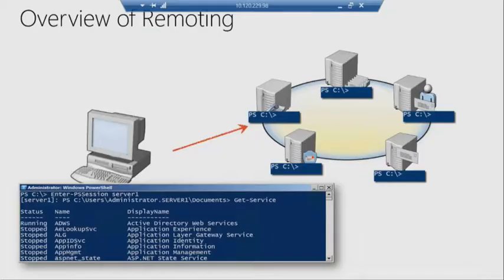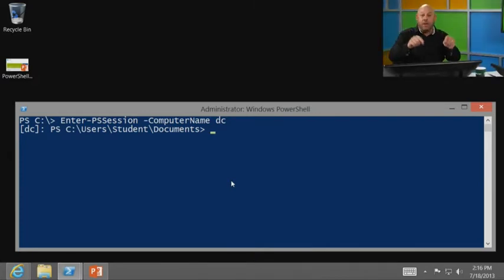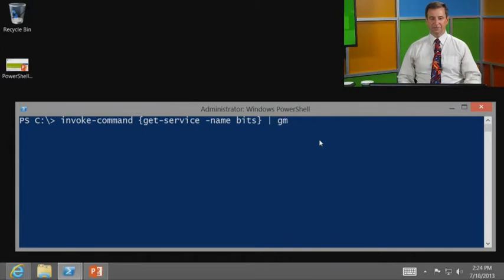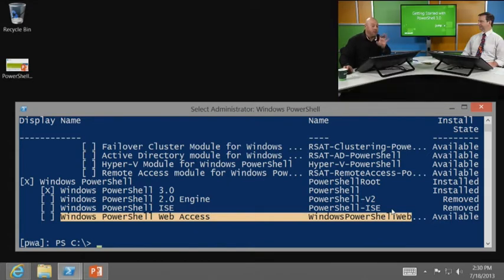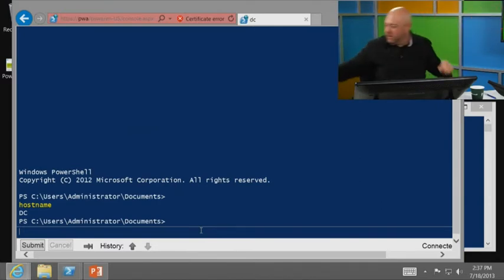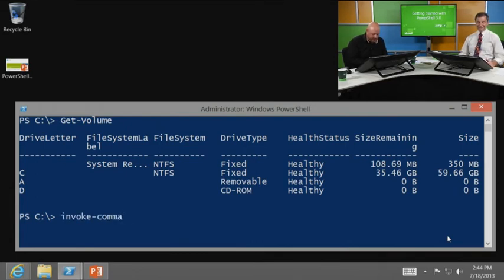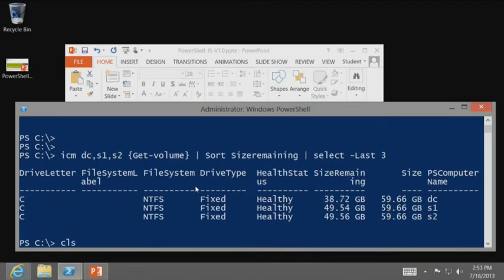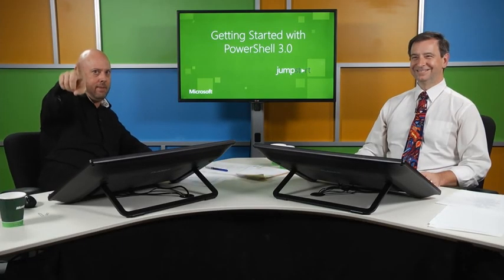Getting Started with PowerShell 3.0: (06) The PowerShell in the shell, remoting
In this session you will receive an overview on remoting and how to enable it. Additionally you will learn how one-to-one and one-to-many remoting works.

[04:20] - Overview of remoting
[22:56] - PowerShell from mobile devices
Full course outline:

Mod 01: Don't fear the shell
Mod 02: The help system
Mod 03: The pipeline: getting connected and extending the shell
Mod 04: Objects for the Admin
Mod 05: The pipeline: deeper
Mod 06: The PowerShell in the shell, remoting
Mod 07: Getting prepared for automation
Mod 08: Automation in scale, remoting
Mod 09: Introducing scripting and toolmaking